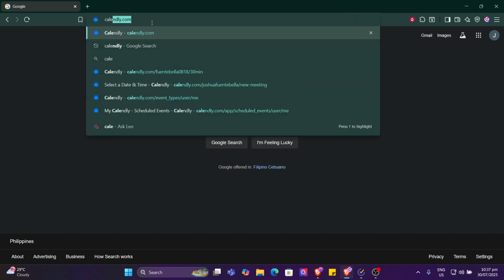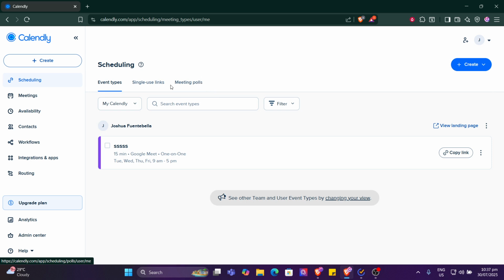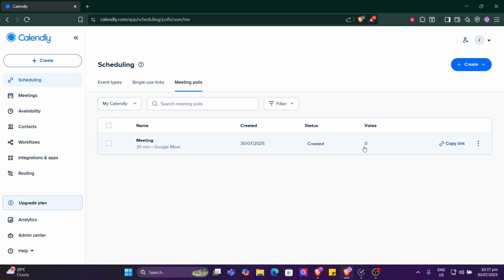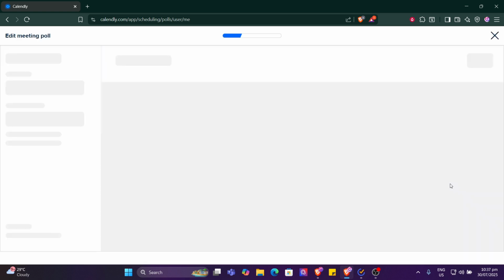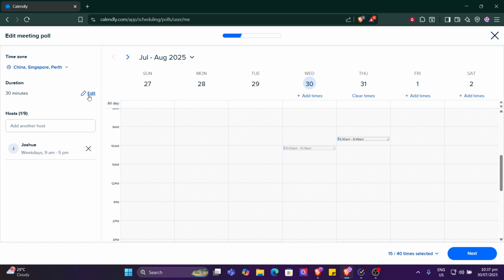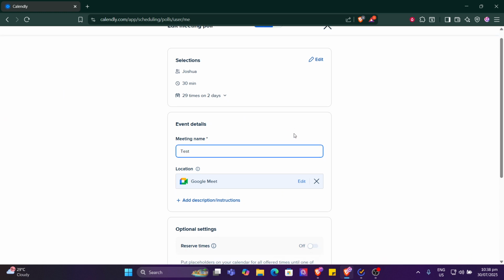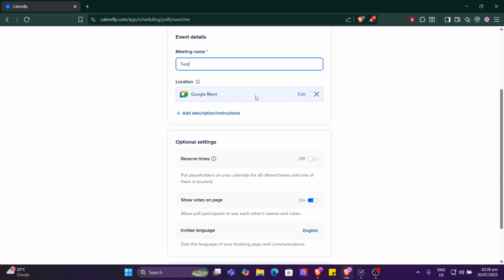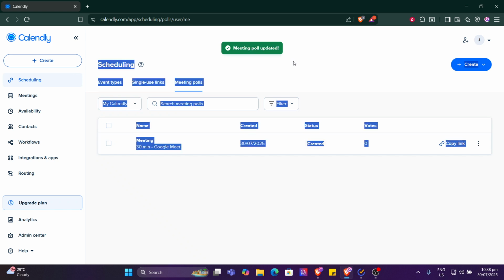How to Edit Calendly Poll Full 2025 Guide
Made a mistake or need to update your poll? In this step-by-step tutorial, you'll learn how to edit a Calendly Meeting Poll—whether it's adjusting time options, changing details, or managing participant responses.